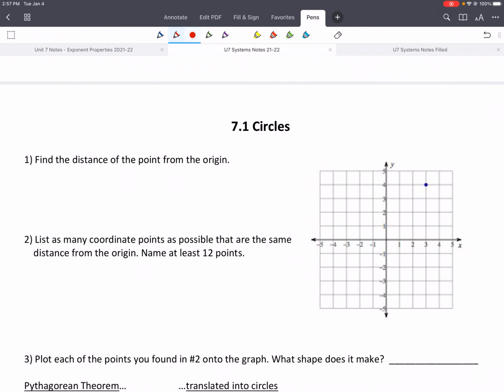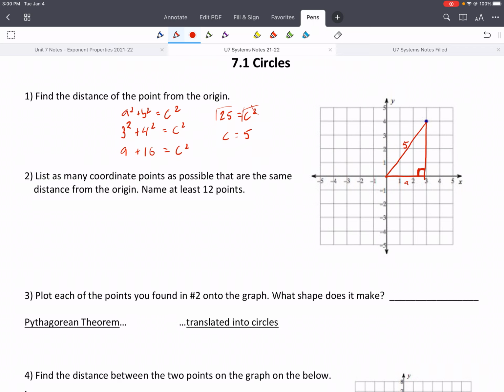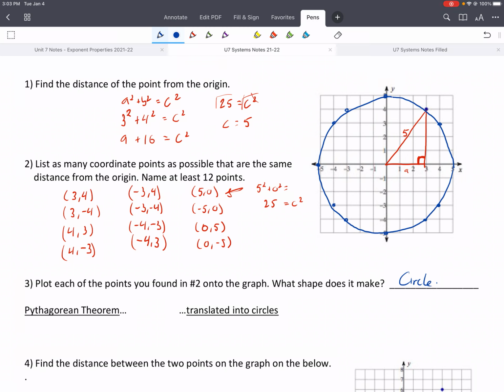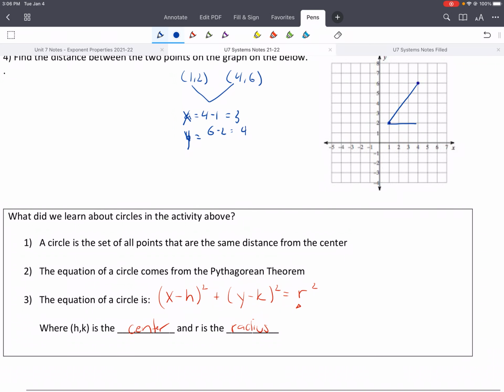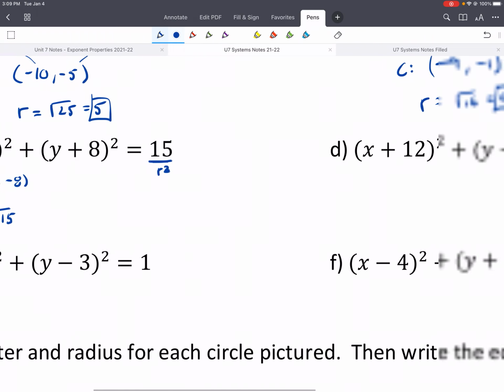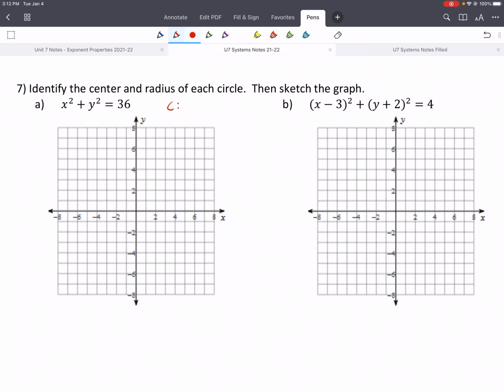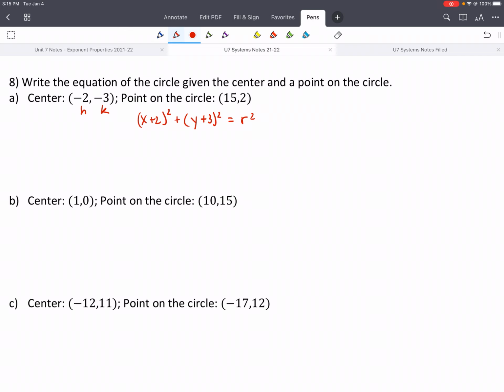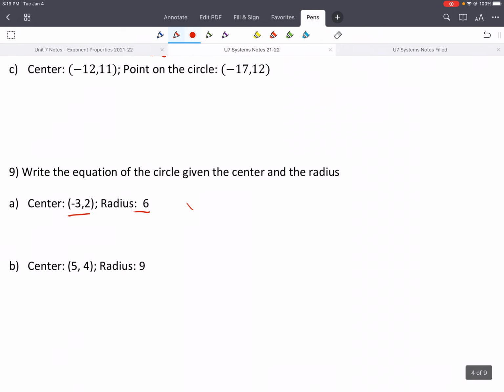S2 7.1 Equations of Circles